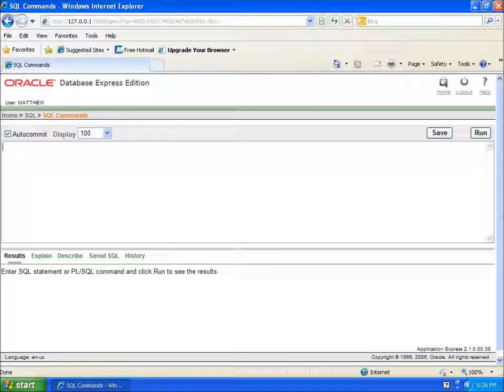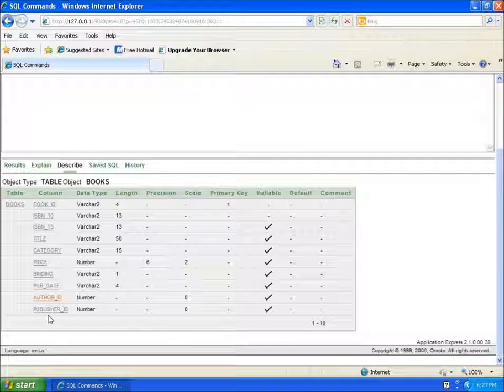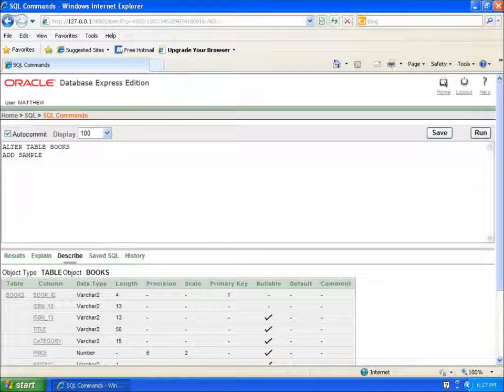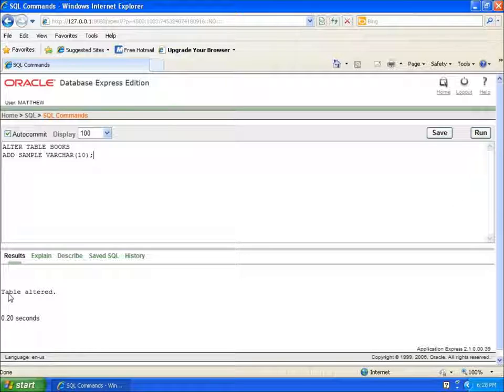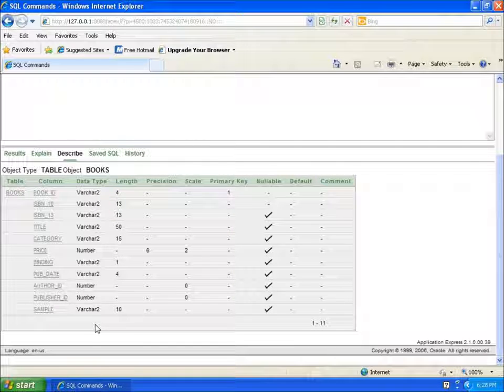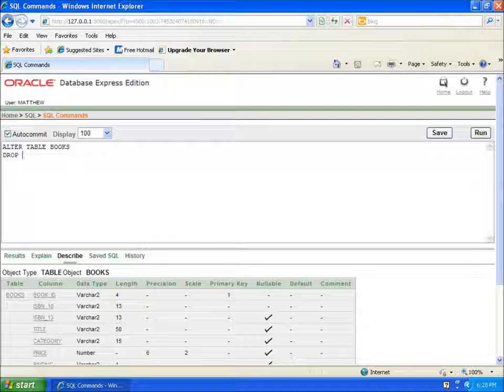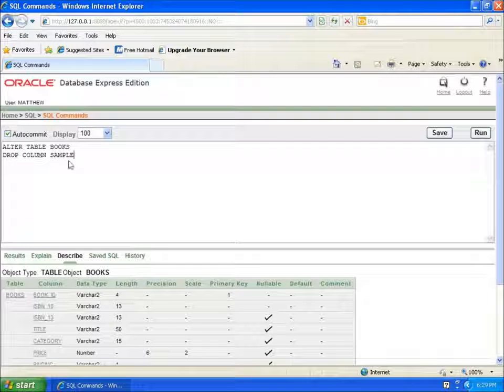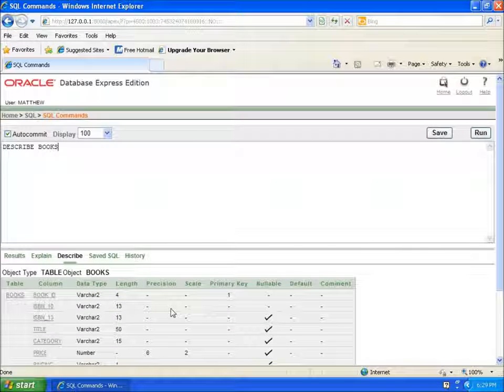SQL with Oracle 10g XE Using ALTER TABLE to ADD and DROP Table Columns